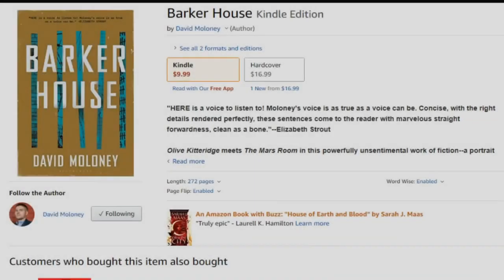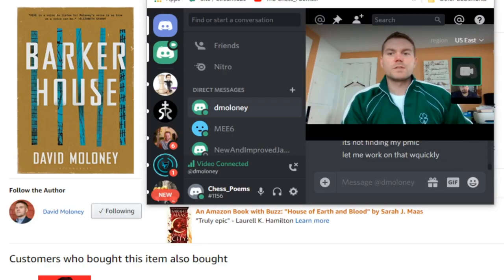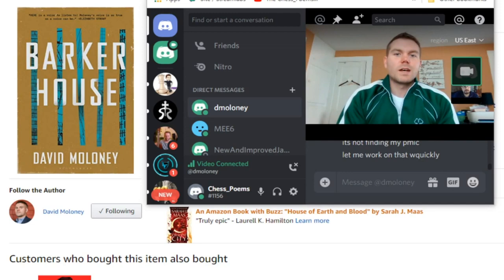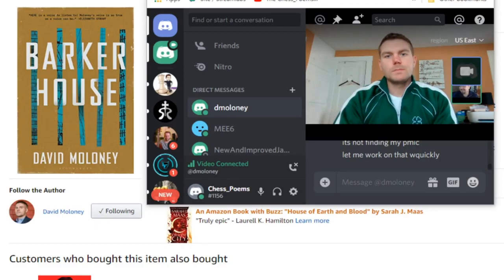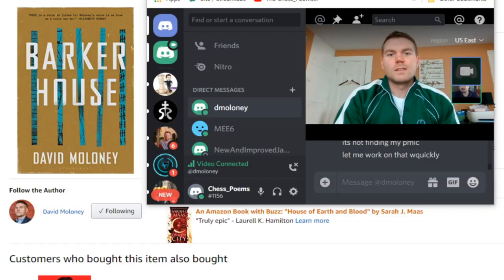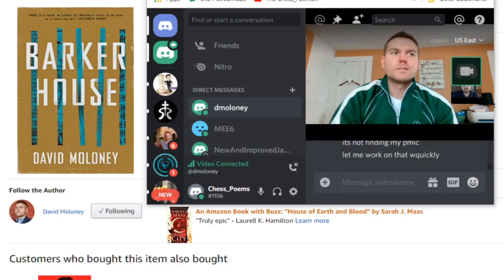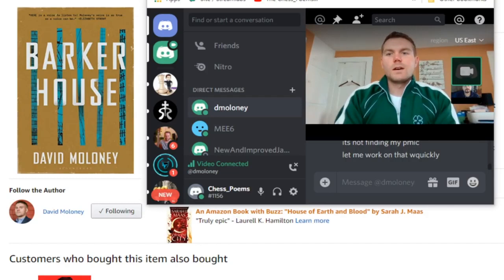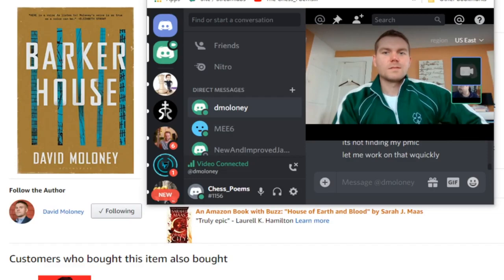VirtualBookTour with Author David Moloney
Author David Moloney joined me live (via twitch.tv) to continue his VirtualBookTour!

David discusses his debut novel Barker House (published by Bloomsbury USA and released on 4/7/20) as well as a number of other topics like his writing and editing processes, querying an agent, and more!

Many thanks to David for coming on the stream and sharing a TON of insightful knowledge for authors!

A QUICK NOTE

We were having a bit of technical difficulties to start. Luckily I was able to get Dave's camera on screen via discord with my camera also in the picture in a smaller panel.

Dave starts by diving into a workshop we had during fiction II with Andre Dubus III at Umass Lowell. He quickly dives into bringing that manuscript to his MFA (SNHU) and how that evolved with the help of a mentor.

TIME STAMP

An introduction to "Barker House" (0:19)
Finding a mentor -- Jami Attenberg -- (0:49)
"The next step" -- Querying an Agent -- (1:26)
"One step at a time" -- finish the book, get it ready for an agent, query -- (2:34)
How to write a query letter (2:45)
              a query letter example from Dave:
"Who do you query?" (3:05)
Handling rejection from agents (3:45)
"Missing the market" (4:32)
More querying tips! (6:04)
Finding the right agent for YOU (6:13)
Reading the work of your agent's other clients (7:28)
Turning fiction into film (8:11)
POV and Storyboarding (10:05)
Finding Inspiration from "A Visit from the Goon Squad" -- Jennifer Egan-- (11:15)
Creating some "emotional distance" with multiple narrators/ POV (11:34)
Chapter titles  -- "the editor knows better" -- (12:28)
Attempting a "cold open" for the book (13:48)
Dinner with Andre (Dubus III) (14:40)
Writing a female narrator (from a male perspective) (15:04)
              was that the most difficult part of the book (16:25)
              using Andre's mantra "what's it like, what's it really, really like! (16:35)
Publishing excerpts and selling "property" before publication (17:25)
"Auto-Fiction" , CNF, and finding the right middle ground (21:21)
Wrap-Up and plans for a follow up stream (23:20)

Buy Barker House today!

FIND Chess_Poems ON OTHER PLATFORMS